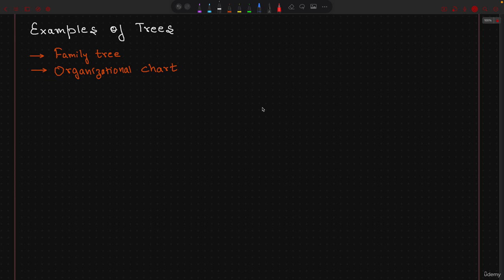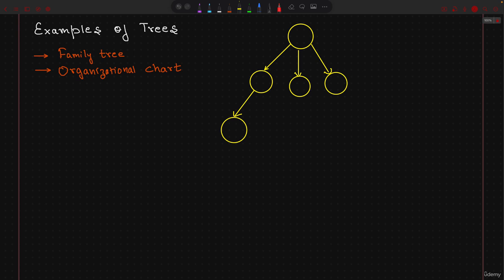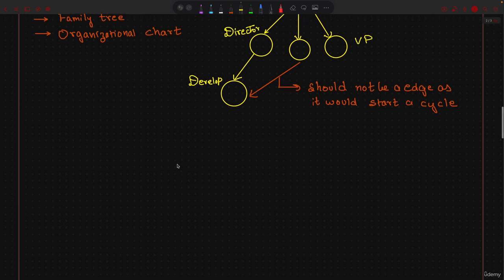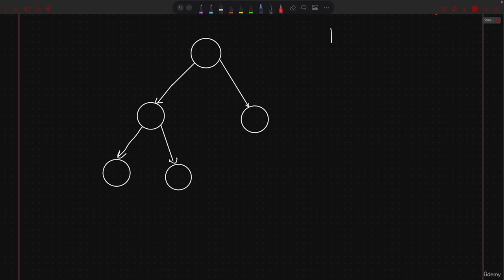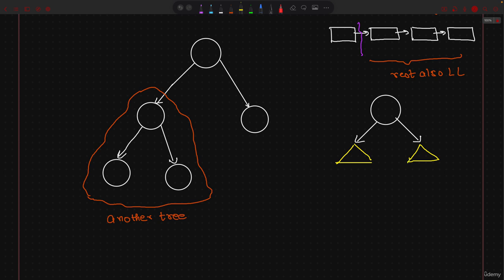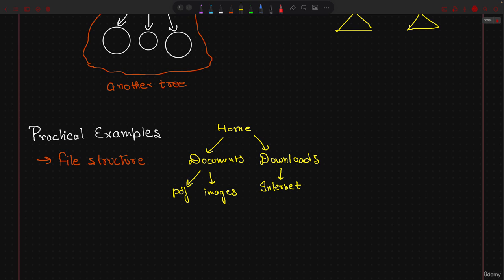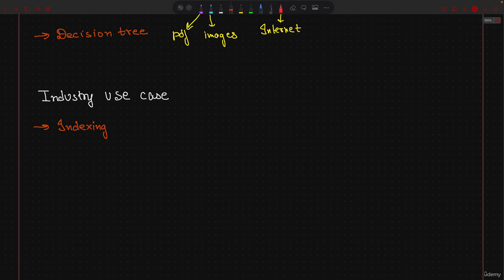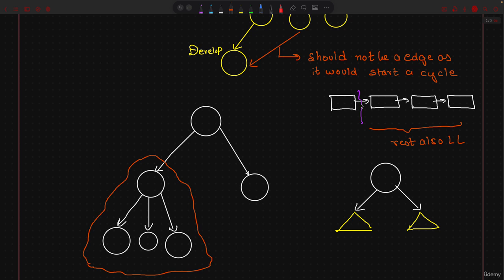161 - Tree Examples and Applications